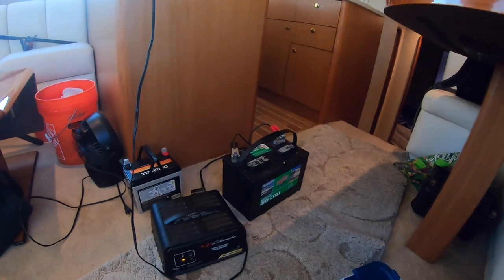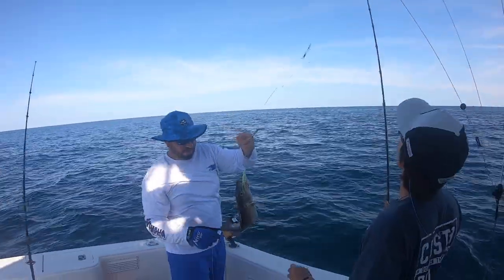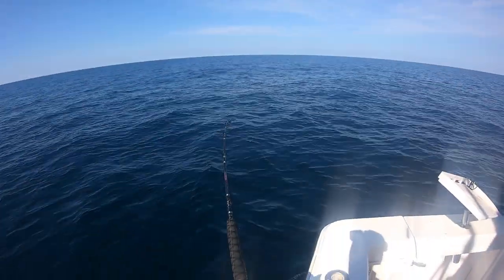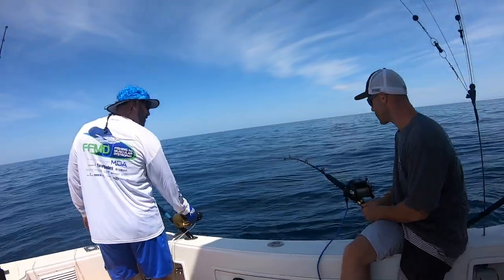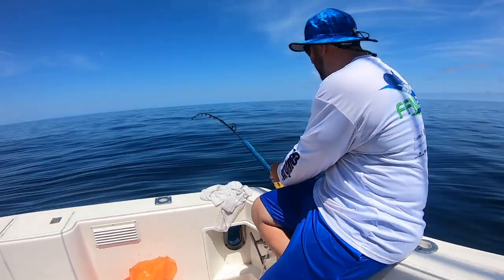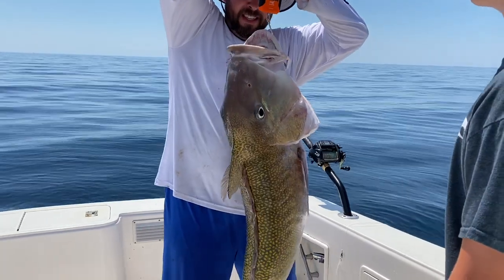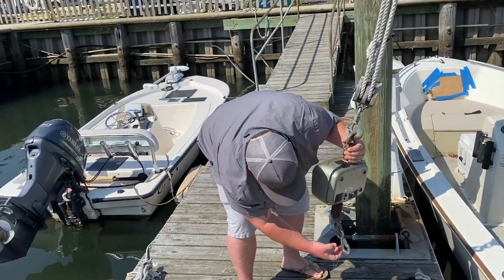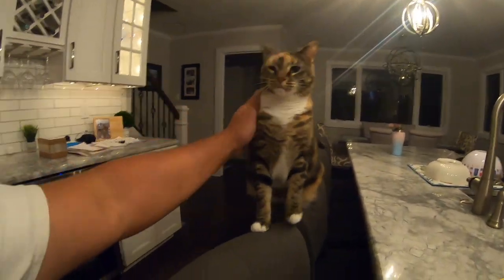Epic Tile Trip. Huge 44 pound Golden Tilefish!!!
I continue with my very short break from tuna fishing to head out 60-75 miles for the beautiful golden and grey tilefish.

These guys n gals live in mud/clay burrows anywhere from 250-1000 ft of water. Some akin the filets to lobster. While I absolutely love the meat, I wouldn't quite say it's that close. But delicious nonetheless.

We get an easy limit of both golden and grey tilefish and end up with two slobs. One was 44 pound official weight and our biggest tilefish to date!!!

Continue watching because the tuna didn't get too long of a break. I've been beating them up pretty good since this last trip.

Once again guys n gals. I am not a charter. I have a full time job which, unfortunately, has nothing to do with fishing.